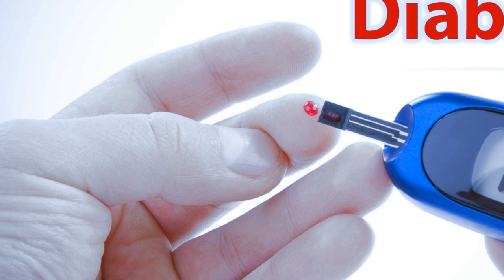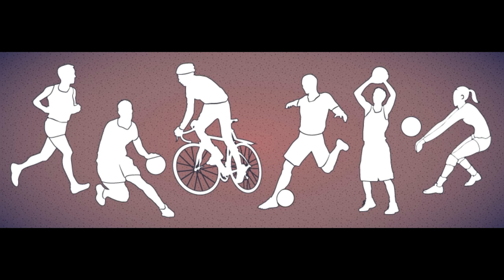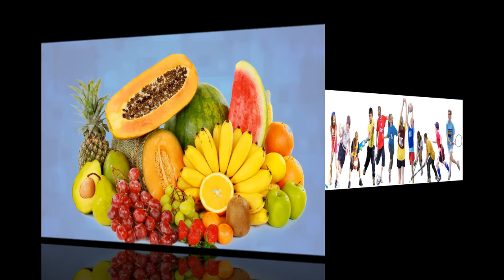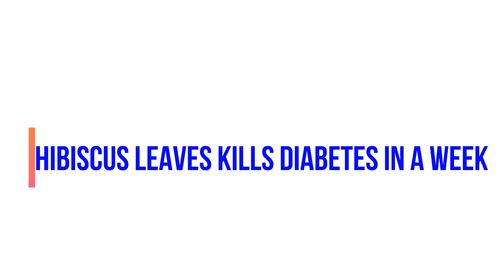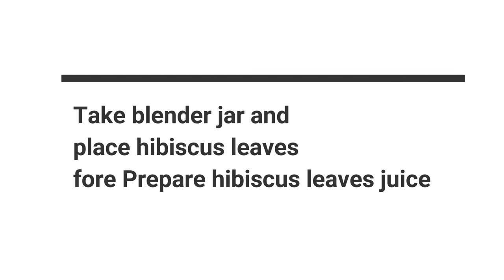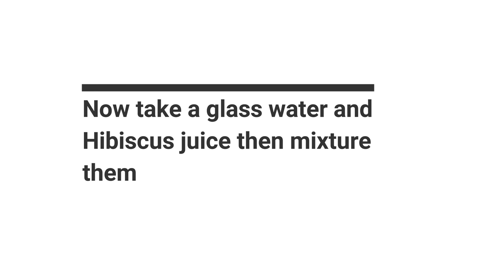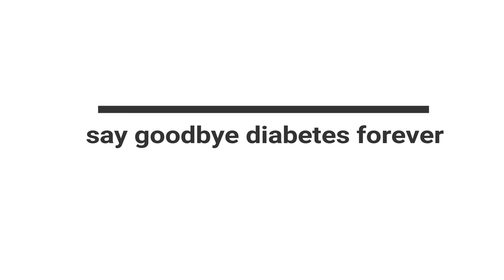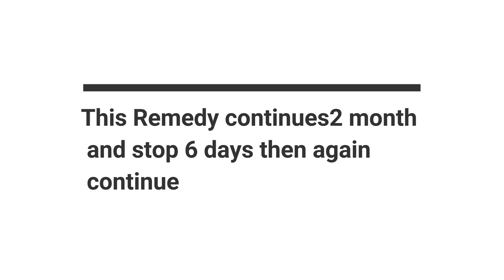Cure Diabetes Forever Just 8 Days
Diabetes is a common condition that affects many people all around the world.
It happens when your pancreas stop producing insulin or when your body is not
Able to properly use the insulin which is present in the body. It is called Diabetes.
You have change life style eating quality food, daily exercise and take this remedy
 Your diabetes will reduce by 8 days.
Hibiscus Leaves kills diabetes in a week.
you can here blood sugar levels
diabetes
diabetes symptoms